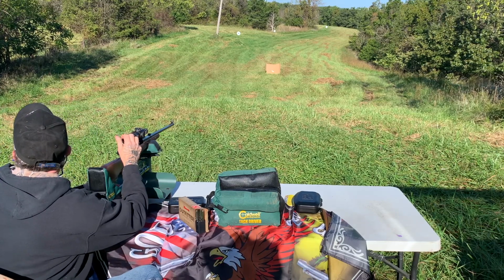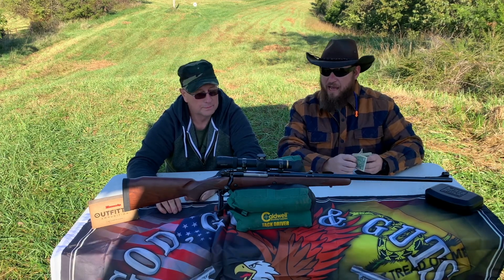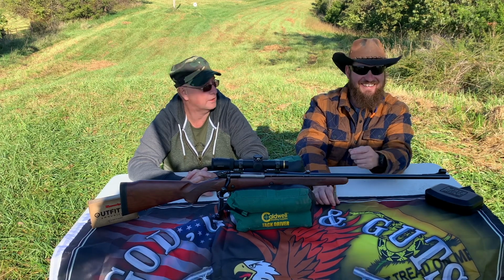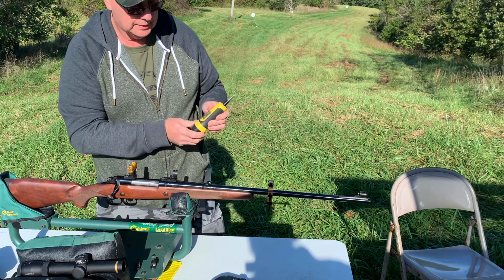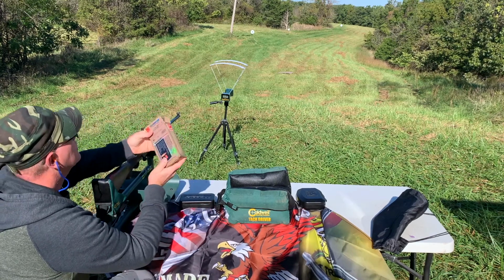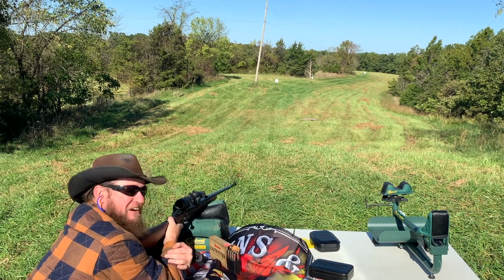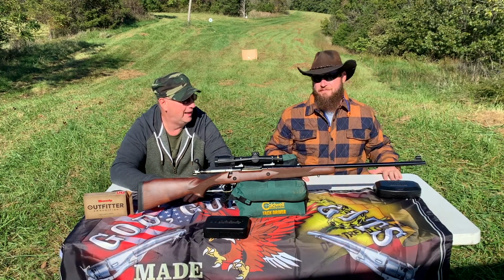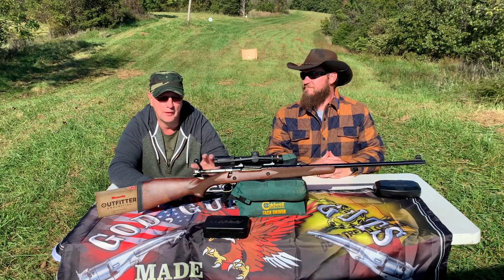375 H&H Magnum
Winchester model 70 in 375 H&H Magnum